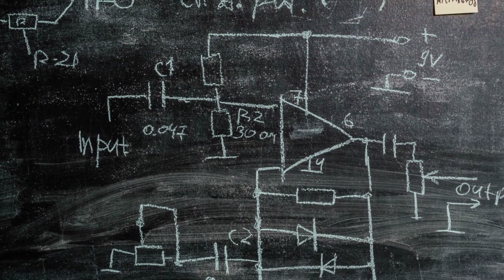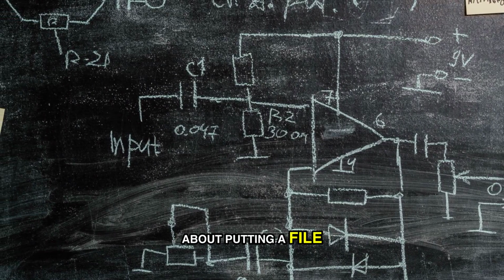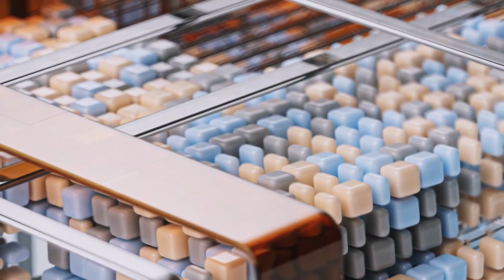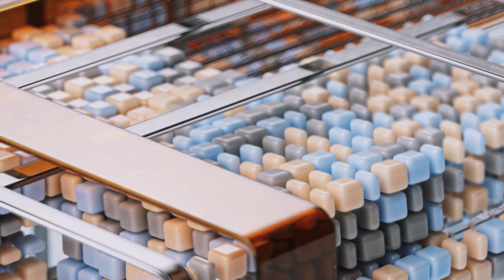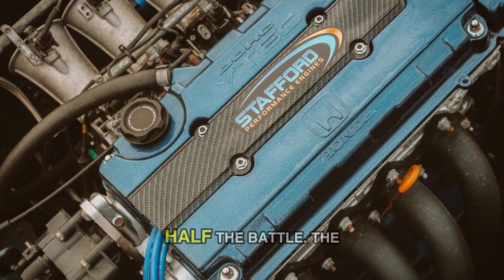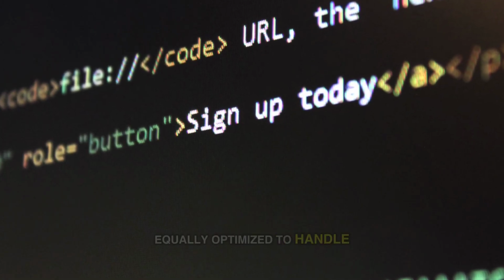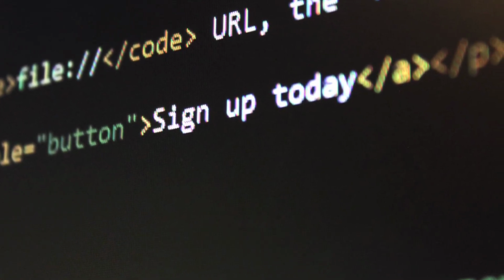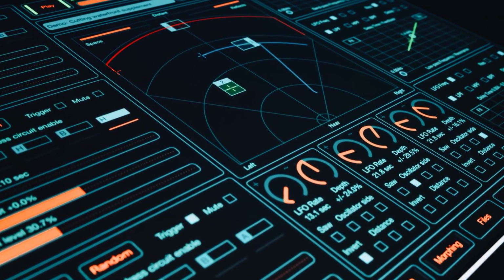Local AI Renaissance: Deploying 30B Models for Always-On Agents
Tired of cloud API latency and token costs? This deep dive shows advanced builders how to move beyond paid endpoints. We break down the exact technical stack needed to run a massive 30B parameter model locally, achieving true always-on, low-latency AI agency. Learn about advanced quantization (GGUF/AWQ), essential hardware requirements for local inference, and the orchestration layer needed to turn a model into a persistent, independent agent. If you're serious about owning your AI pipeline, this is the blueprint you need.

TIMESTAMPS:
0:00 - The Cloud Bottleneck (Why you must go local)
1:25 - The 30B Challenge: Hardware Reality Check
3:40 - Optimization Stack: Quantization & Inference Engines (llama.cpp/vLLM)
5:10 - Building the Always-On Agent Loop
7:30 - Final Thoughts & Deployment Blueprint